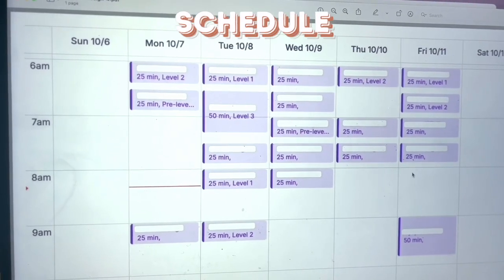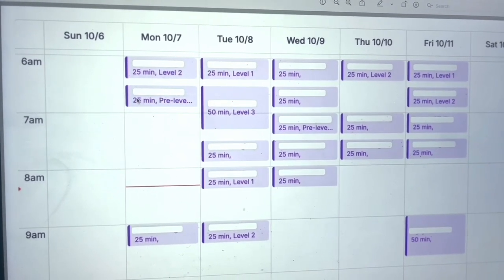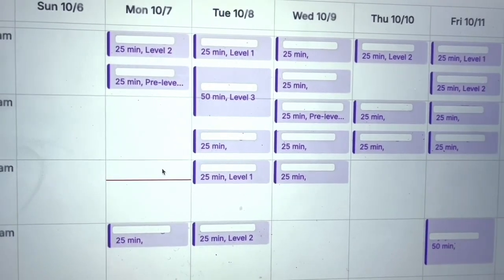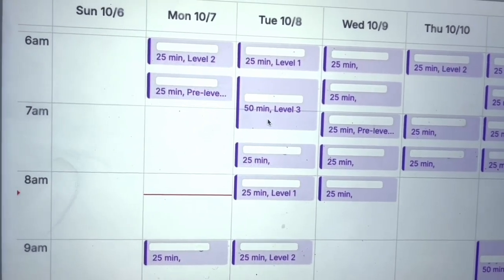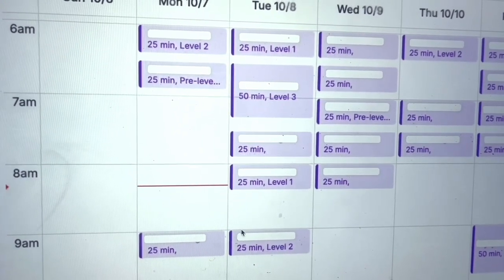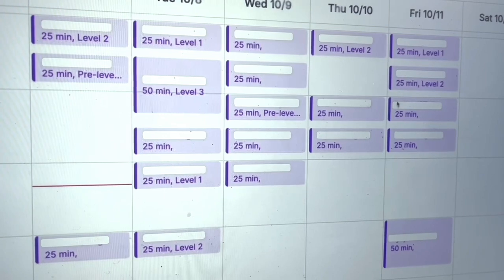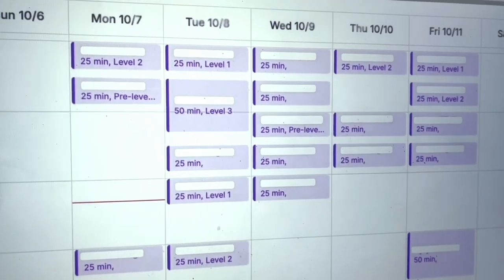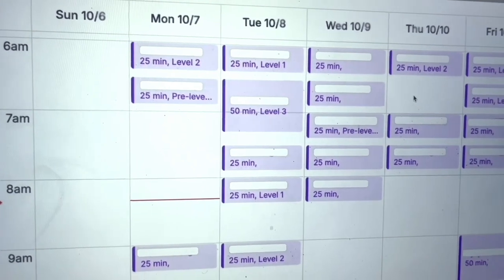DAY IN THE LIFE OF AN ONLINE ENGLISH TEACHER // Naonow schedule & lesson example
Hey guys! I hope you enjoy this day in a life video! It's my first year teaching ESL online, and I'm super excited to take you along on this new adventure! Stick around for all the fun stuff about teaching, working from home, and grad school. Wishing you all the best ♡

1 Corinthians 16:14 ✨🌿"Do everything in love."✨🌿